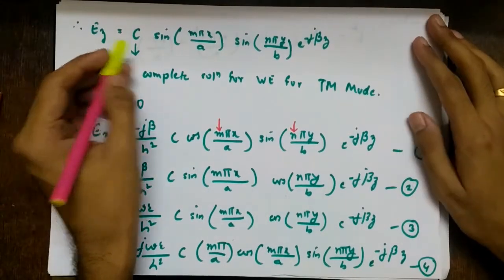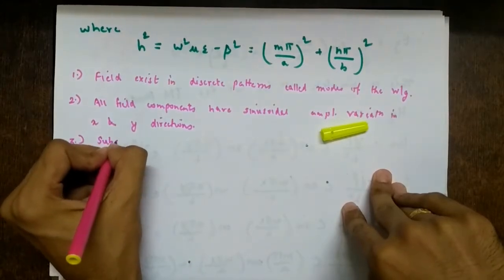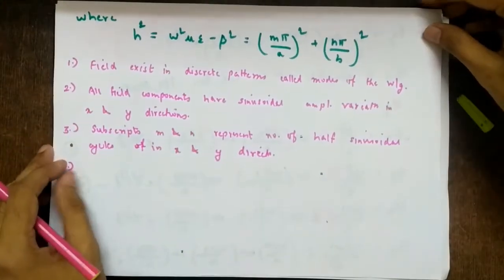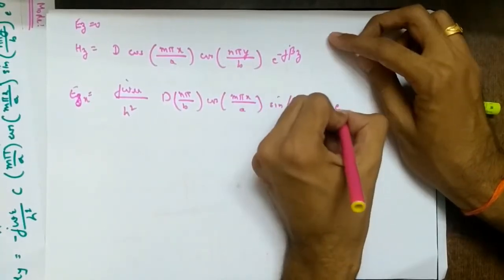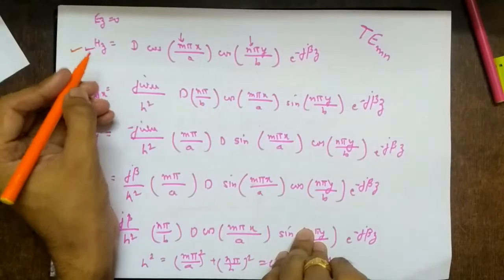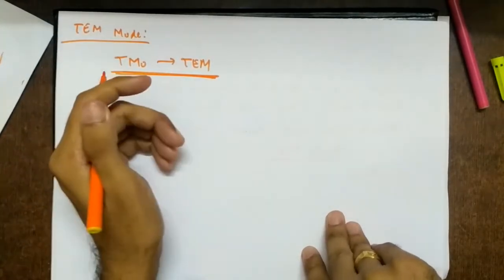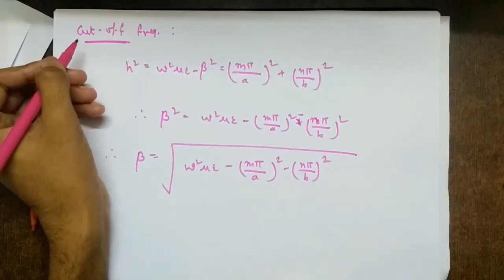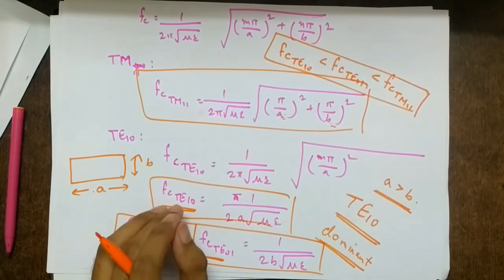Rectangular Waveguide (Part 2) | TE10 as dominant mode of rectangular waveguide